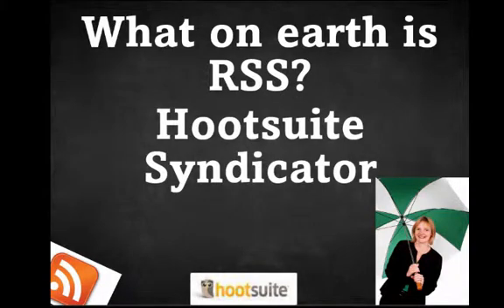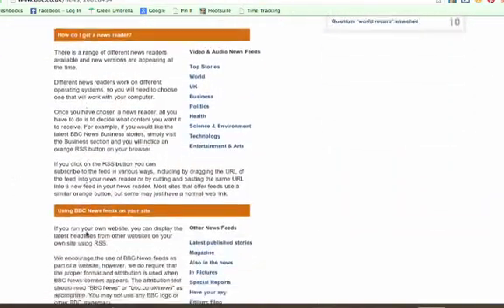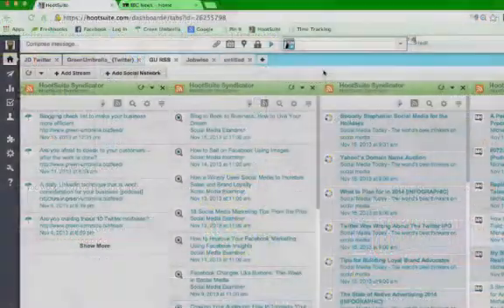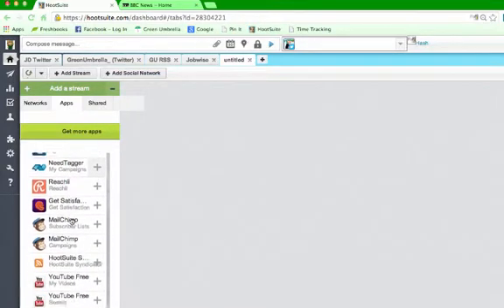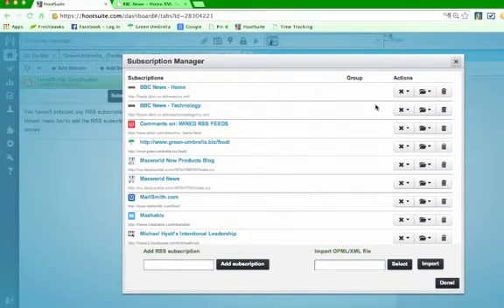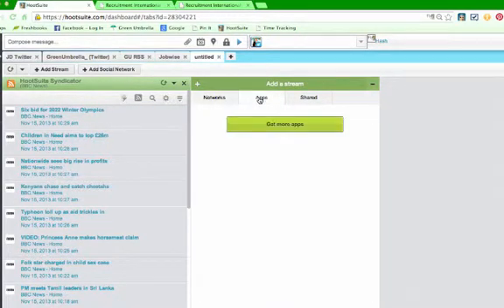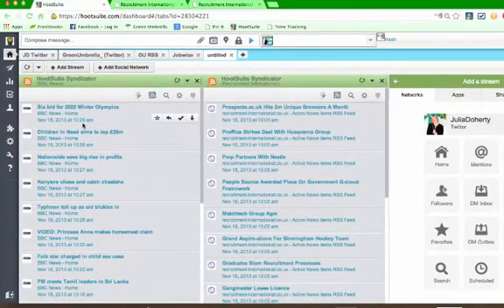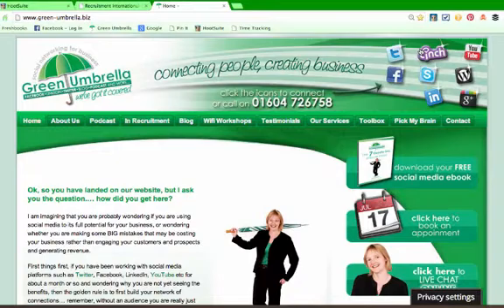All your RSS feeds in one place using Hootsuite Syndicator tool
This week, Julia Doherty from Green Umbrella explains what an RSS Feed is and how important they are when creating an online presence.  She shows you how to use the Hootsuite RSS syndicator tool to make life so much easier!